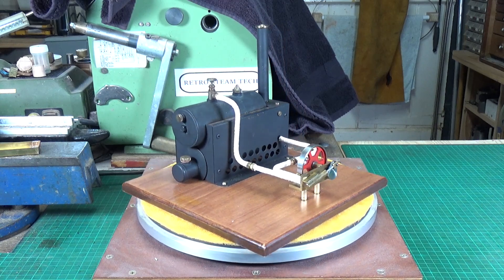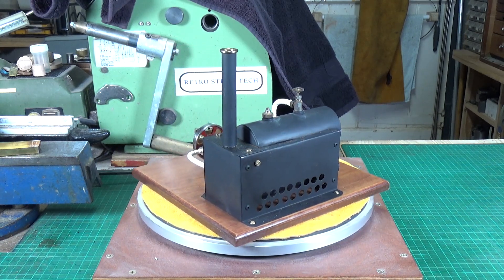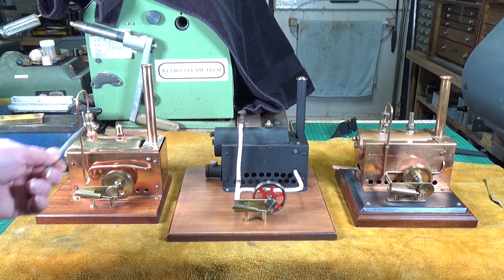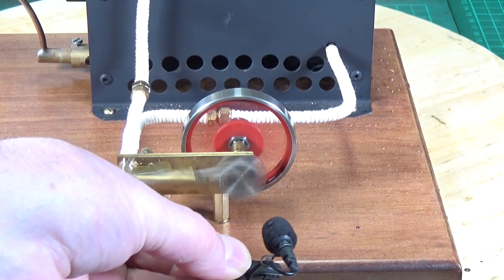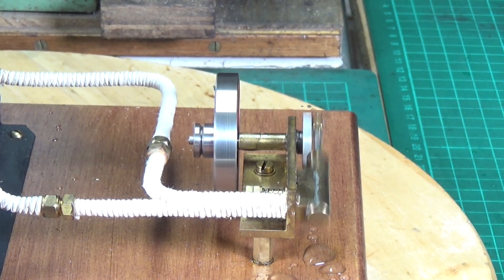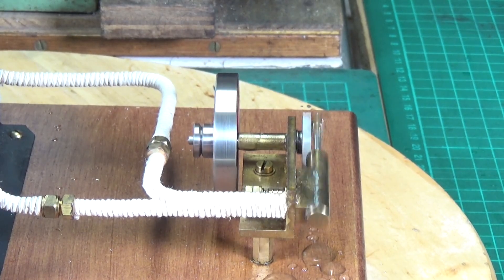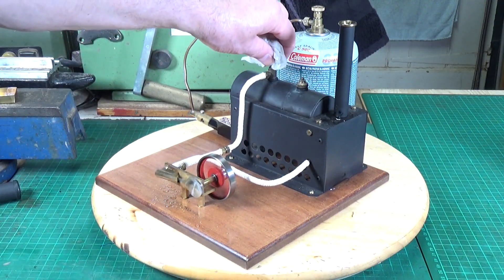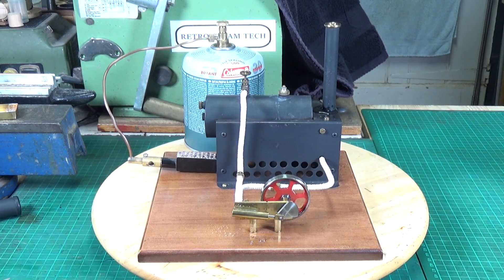Scratch Built Wobbler Model Steam Plant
Lovely example of a very professionally built model steam plant.